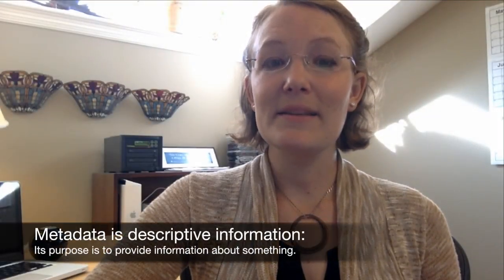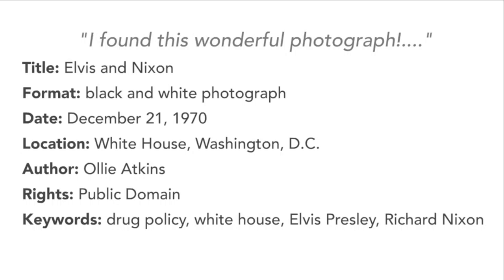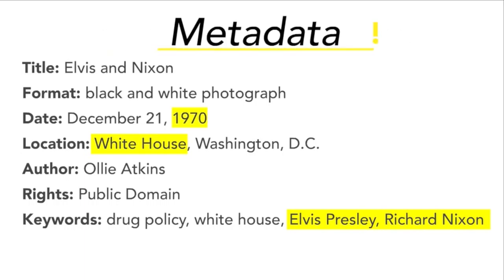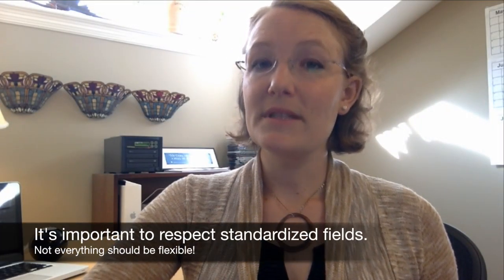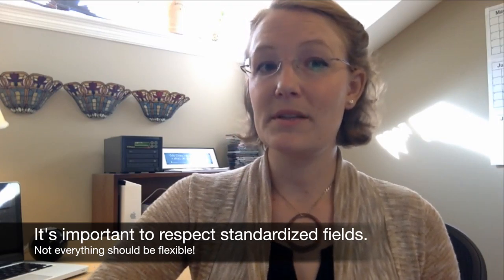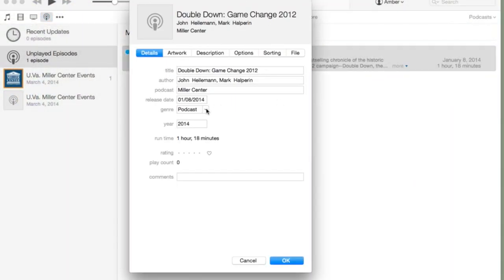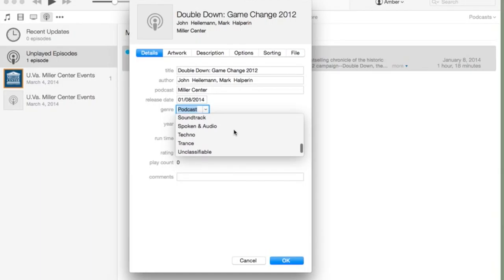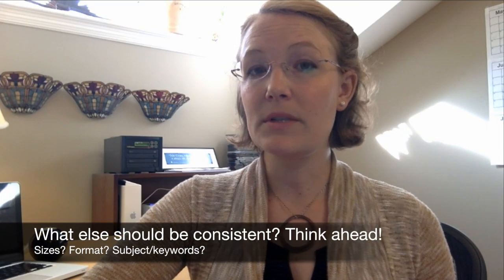All about metadata!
What is metadata? How does it make a website more usable? Where can I start? This video will help you understand how metadata makes the modern web more usable, and provides some guidance for creating metadata to be posted on the web.

This material is part of the CPC project, funded by UVA's Miller Center and the IMLS. This video is being made available using a CC-0 license, which means you can repurpose it to your heart's content.

 Visit presidentialcollections.org to learn more about the project!